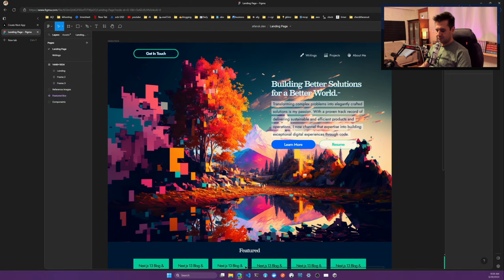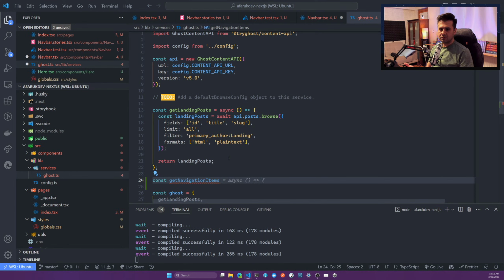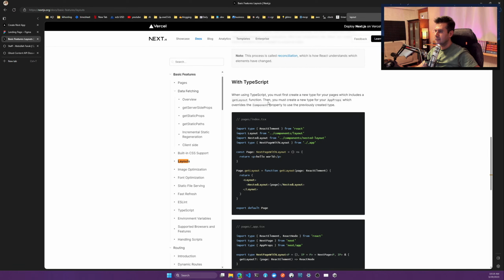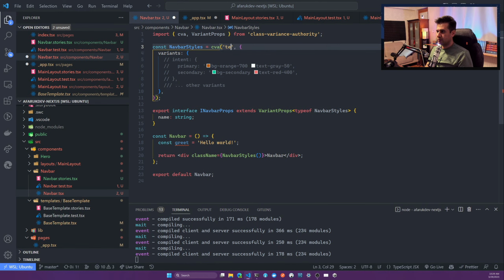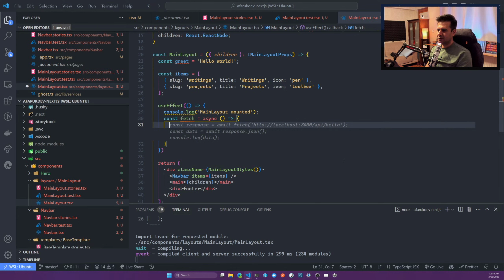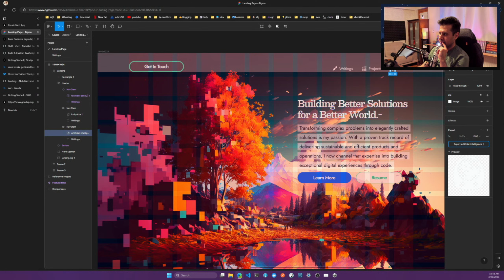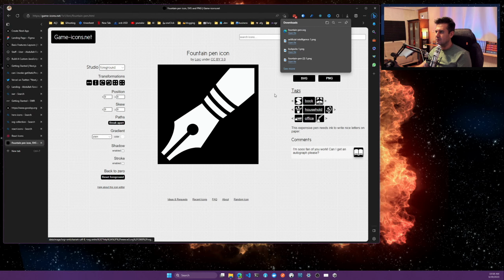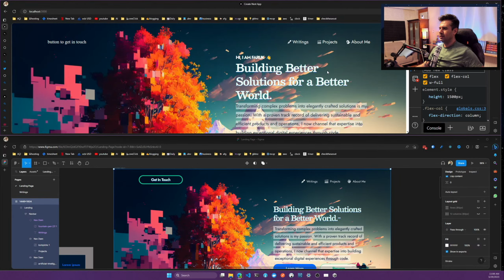Navigation Bar Design and Implementation - Next.js 13 Blog and Portfolio | Building in Public 2023